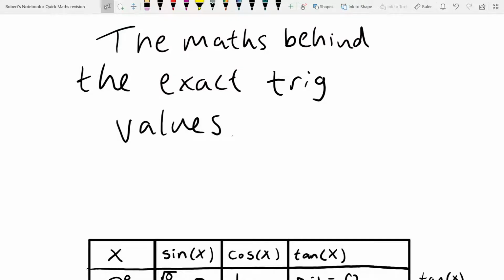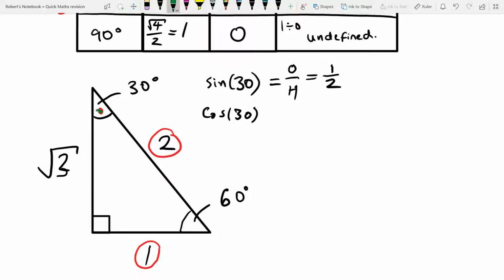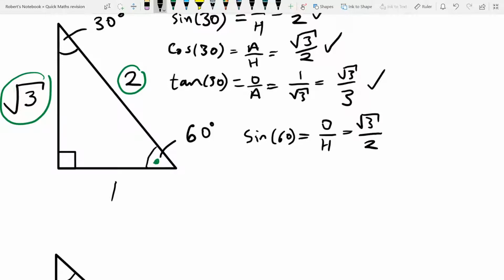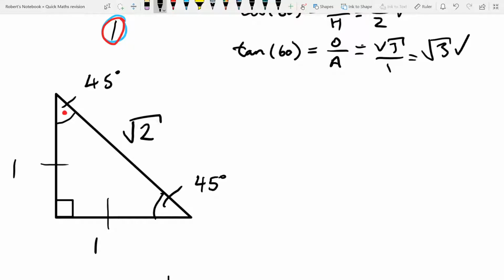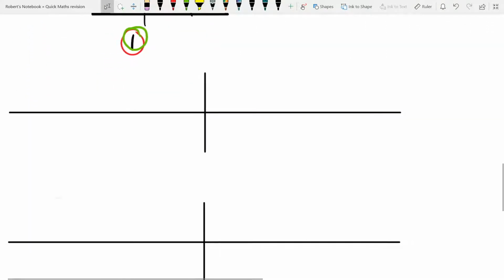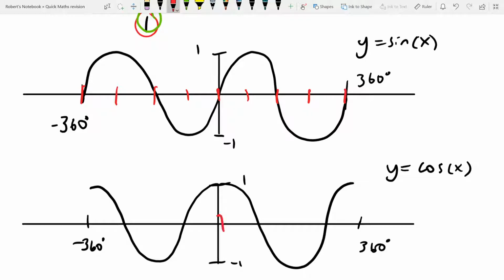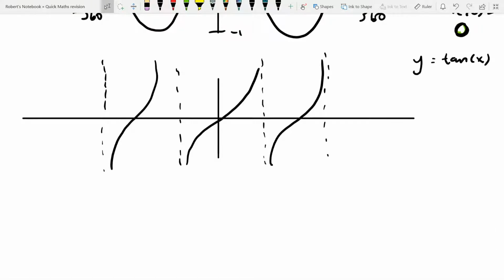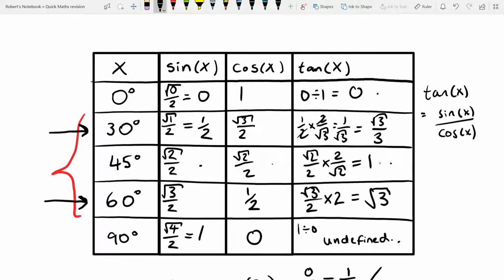Deriving exact trig values - GCSE 9-1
Hi and welcome to Quick Maths Revision!

In this video I will be going over how we can derive the values of the exact trig values using triangles, trigonometry and the trig graphs.

In the video I will cover:
- How to draw the triangles that can give you the exact trig values for 30, 45 and 60 degrees
- Basic trigonometry (SOH CAH TOA)
- Drawing sin(x), cos(x) and tan(x)
- Why tan(90) is undefined
- Asymptotes of the tan graph

This is a follow-up video to my most recent upload on remembering the exact trig values, so be sure to check that out if you haven't already. There'll be plenty more GCSE revision videos on the way.